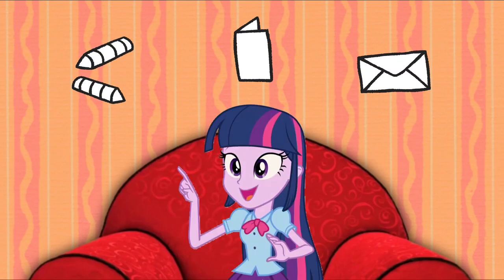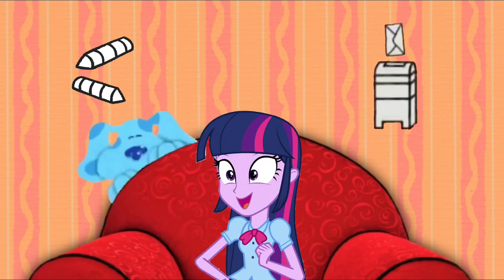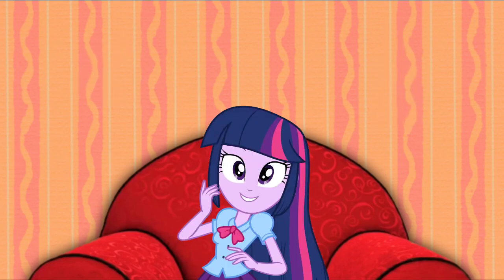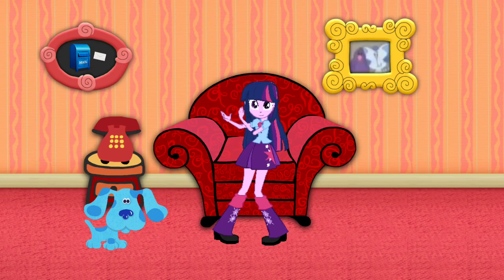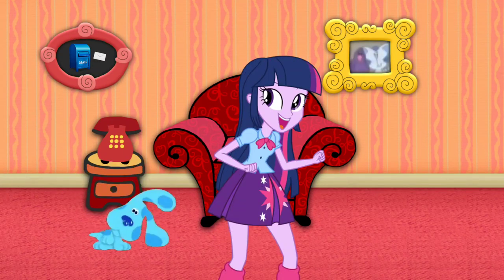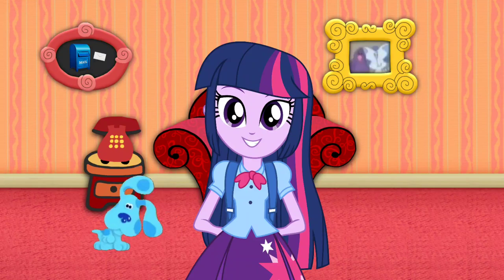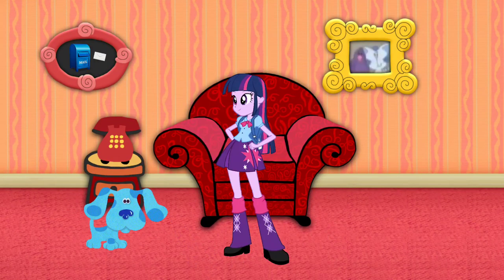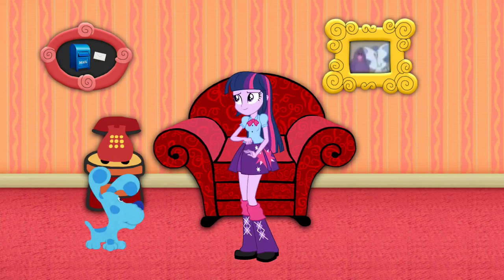Blue's Clues and Twilight Sparkle: Thinking Time (3x17 Periwinkle Misses his Friend)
Twilight Sparkle sits down in the thinking chair and think about all 3 clues to figure out what can periwinkle do to feel better about missing his friend.

Answer: Make a card and mail it to his friend

Credit: Ben Casey, RoccoTheBlue'sClues&OtherShowsFanatic3000, Jordan Gwartney, Alexander Bex, Botchan-MLP, Gouhlsrule, rupahrusyaidi and Other Vector Artist